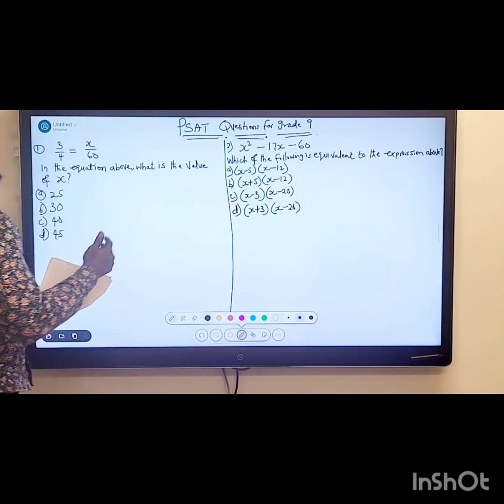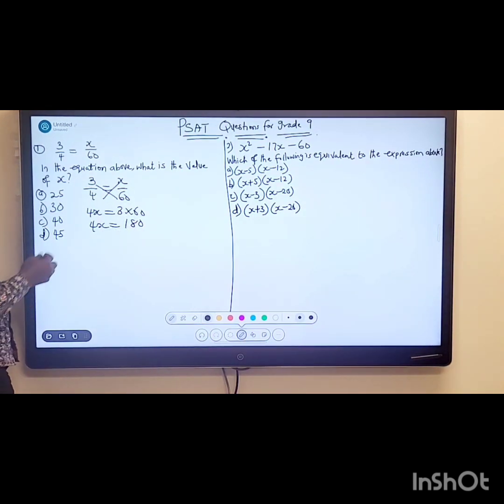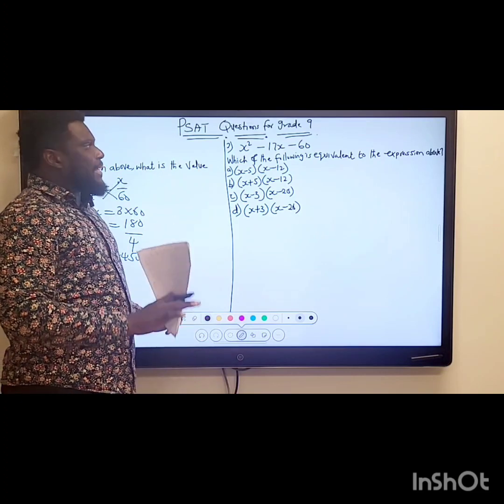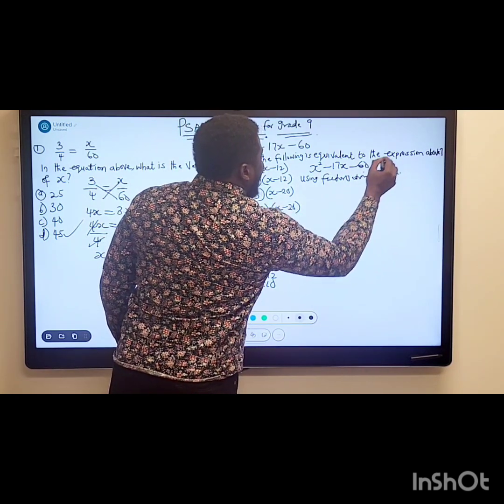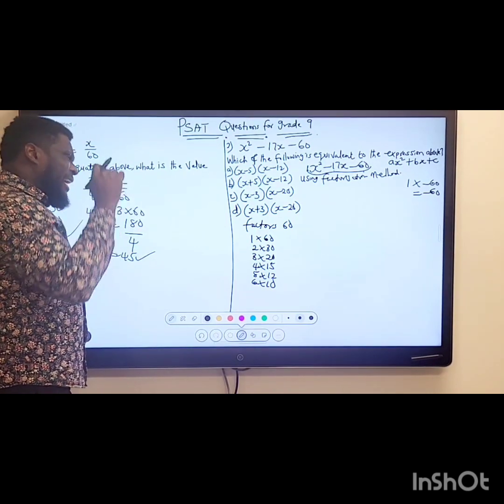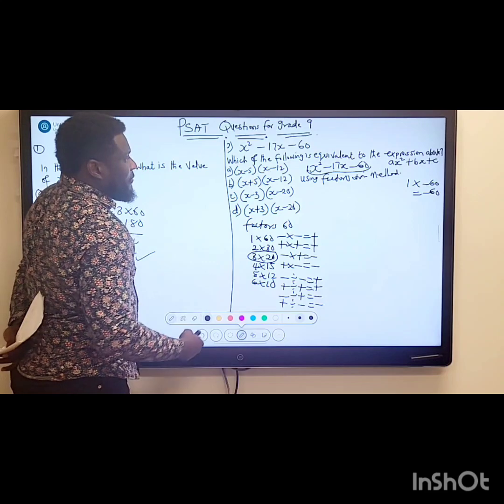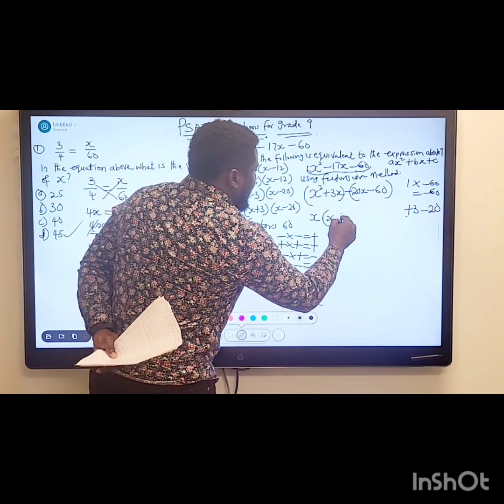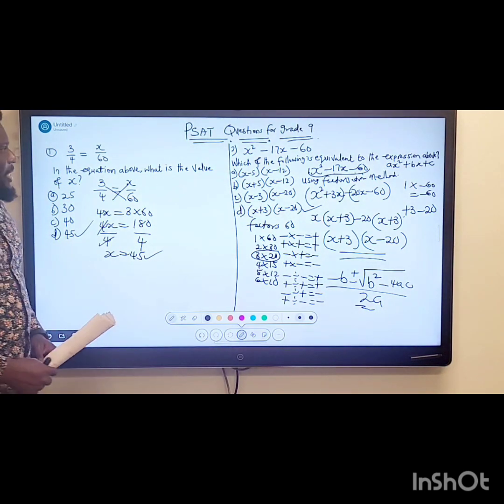PSAT Questions for grade 9 students.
BankyA Edu-Foundation
We tutor students from grade one to college level In Math, Language arts, science, Business Math, Statistics and External exams like PSAT, ACT and SAT.
We also help international students gain admission into any school in the United States.